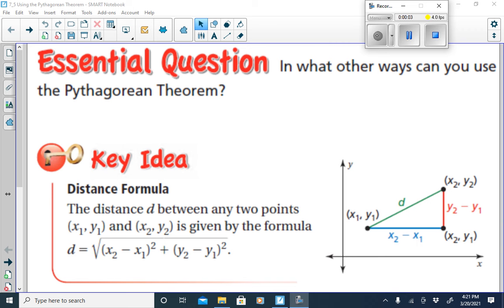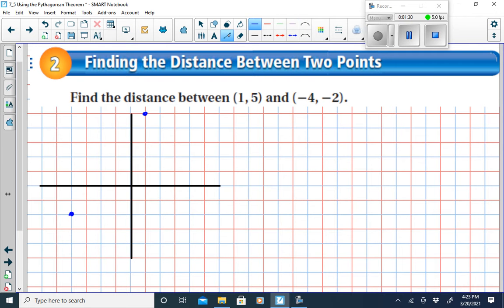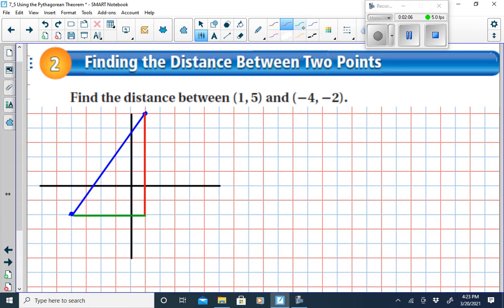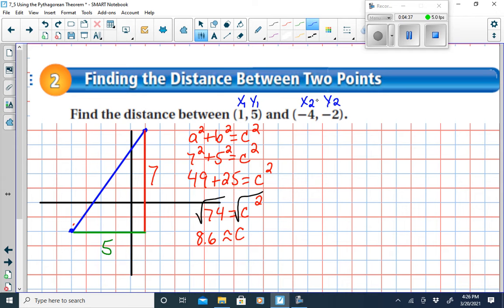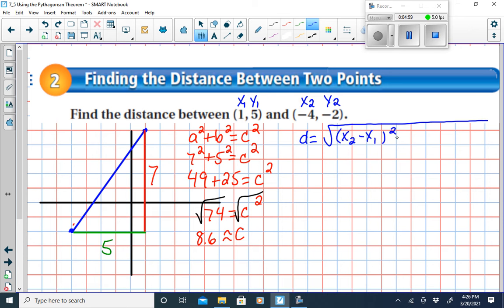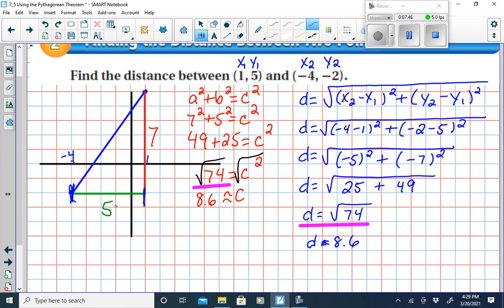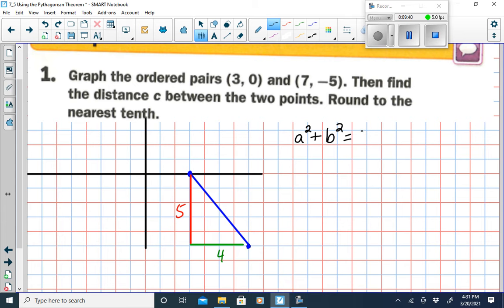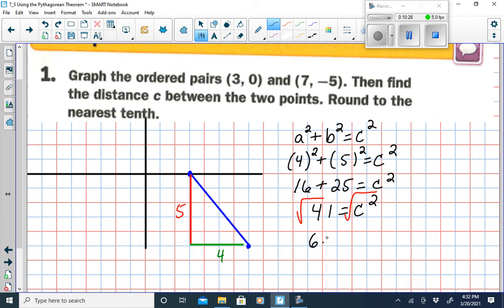7_5 Using The Pythagorean Theorem (Distance Formula)